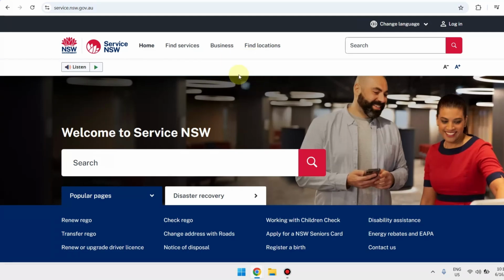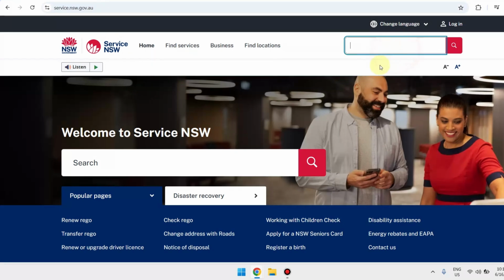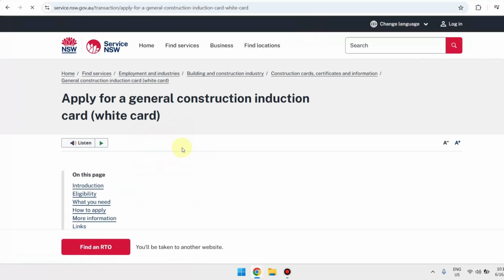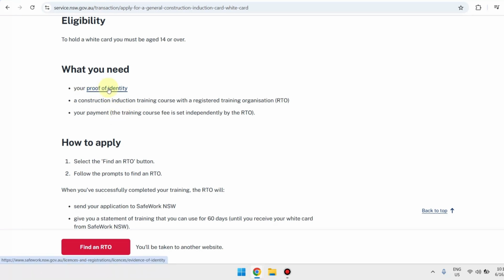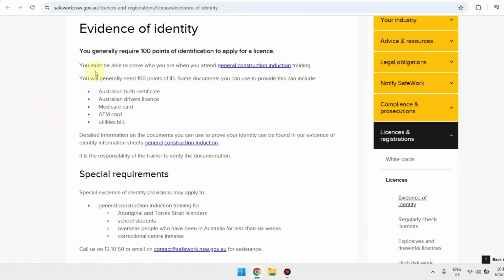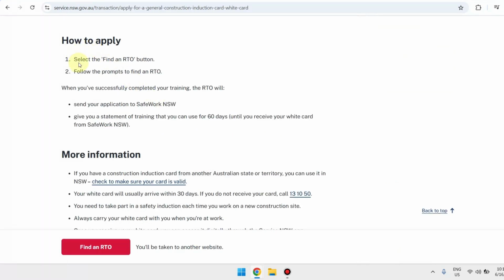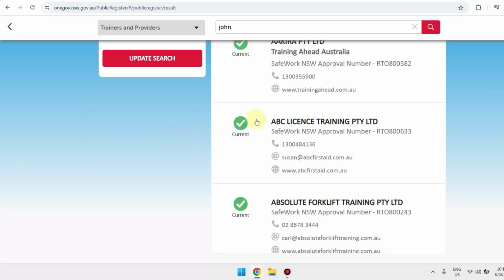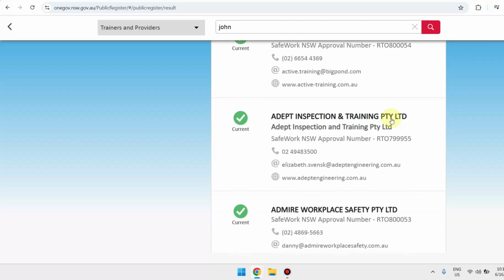How To Apply White Card in Australia 2025 (EASILY)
Planning to work on an Australian construction site? You’ll need a White Card—the nationally recognized construction induction card. In this detailed 2025 tutorial, we show you how to apply for a White Card in Australia. You’ll learn how to enroll in the mandatory CPCWHS1001 general construction induction training through a registered training organisation (RTO), and understand which states allow online vs face-to-face courses. By the end, you’ll be ready to get certified safely and legally to work on any Aussie construction site.